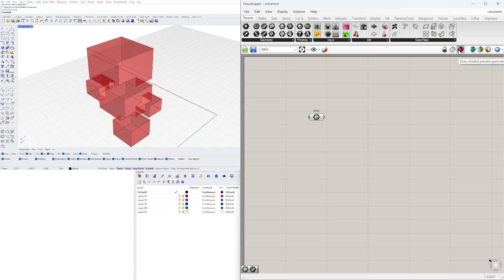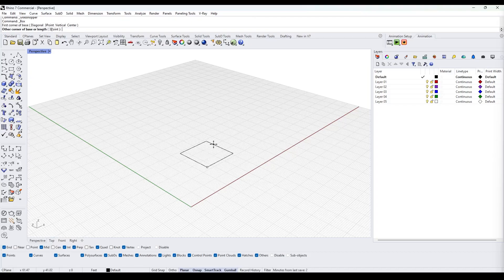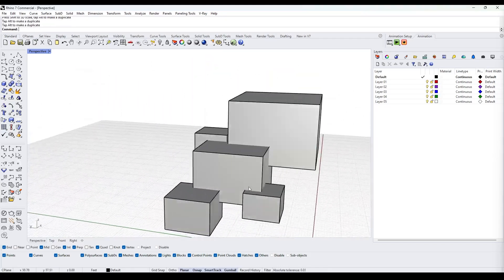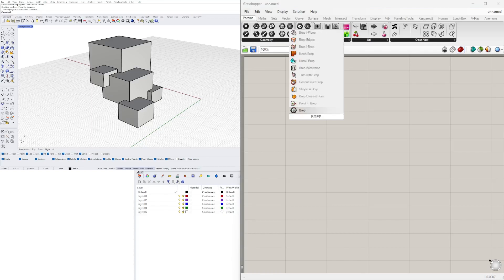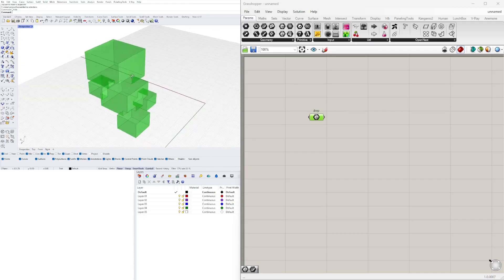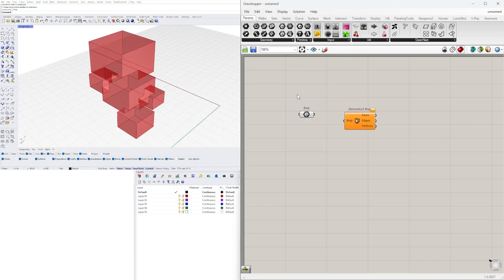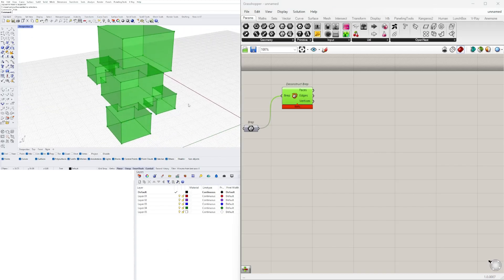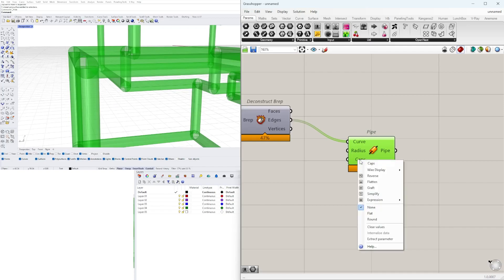How to make a solid into wireframe exercise Grasshopper & Rhino Parametric Architecture tutorials